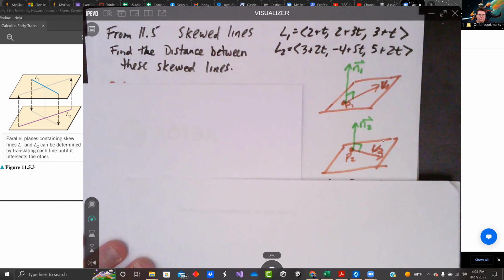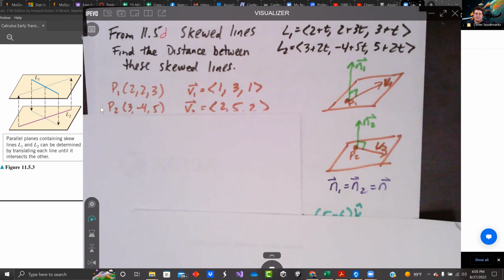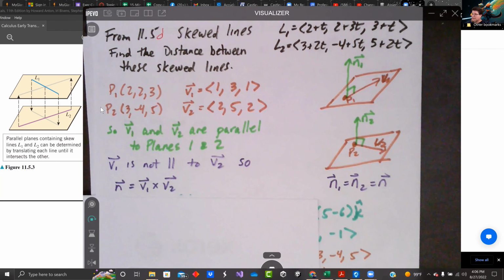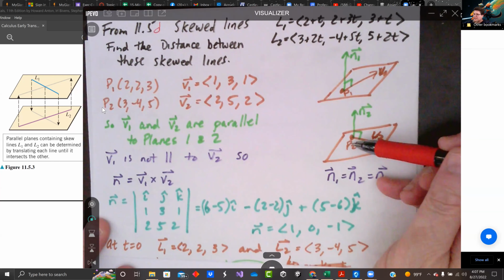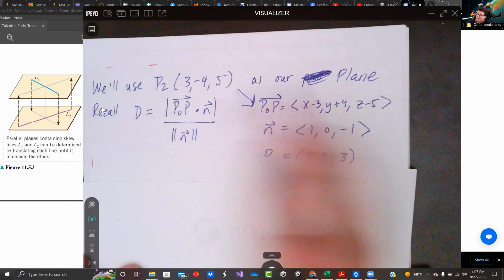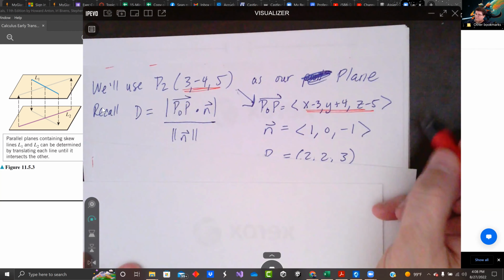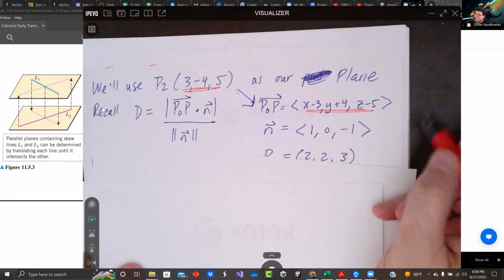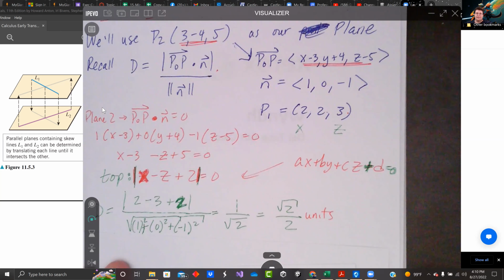Math 067 Calc 3 Sect 11.6e Distance Between Skew Lines